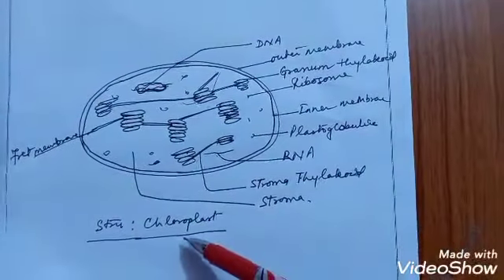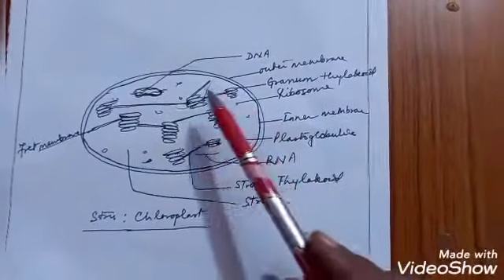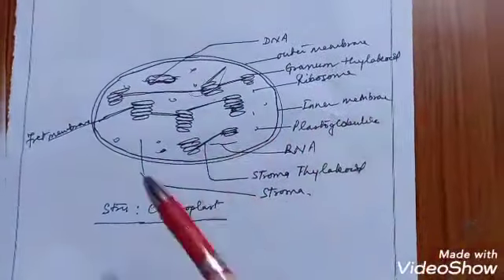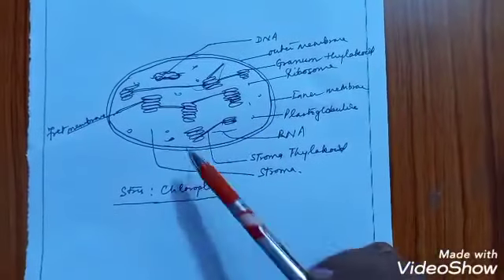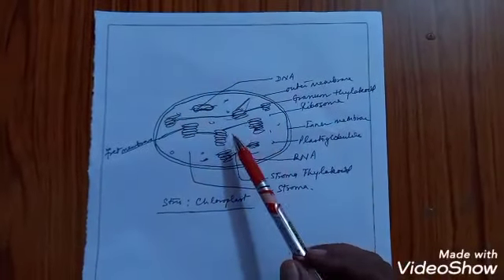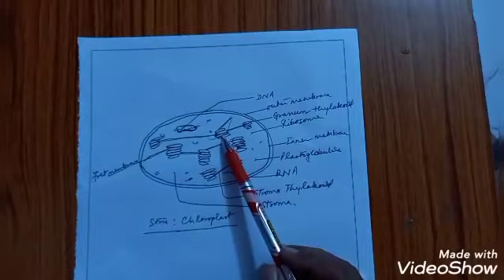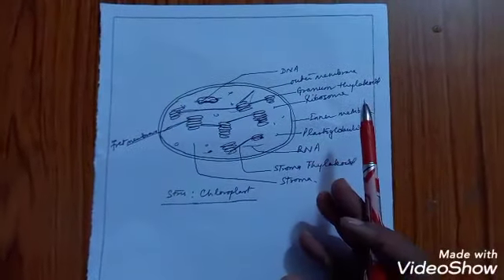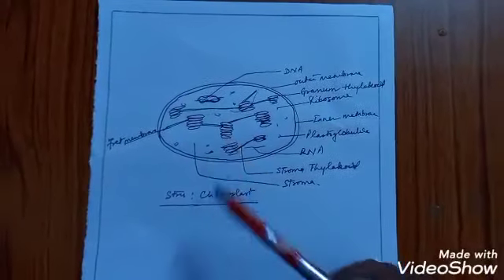Introduction | plant physiology | Bsc 5th sem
Introduction to plant physiology, book reference, basic of photosynthesis